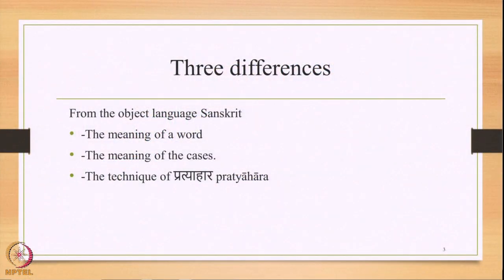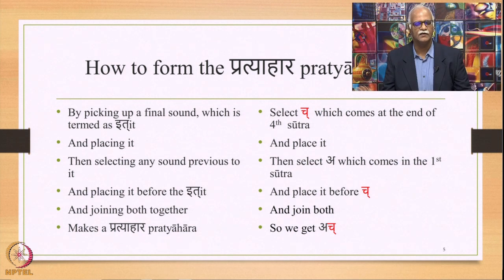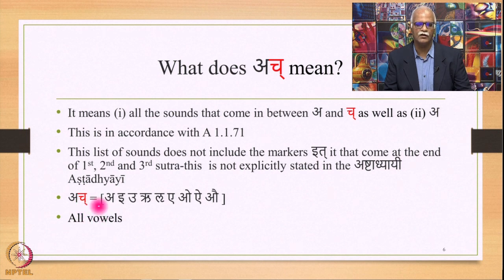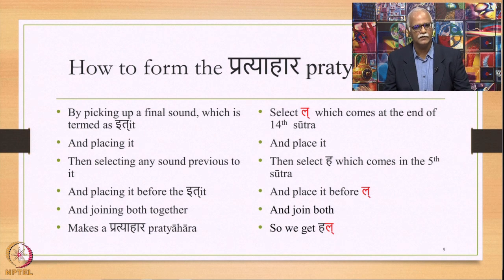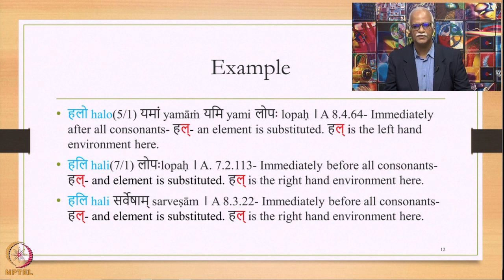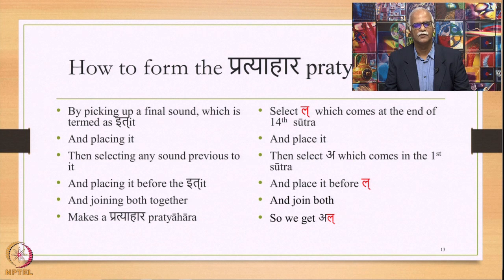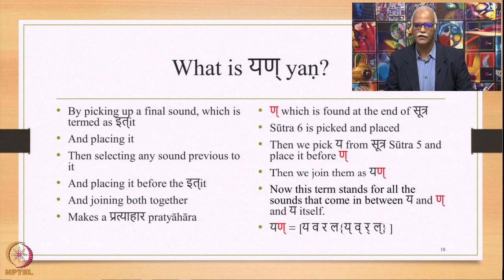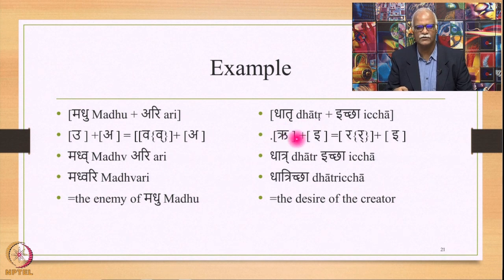Week 3: Lecture 13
Week 3: Lecture 13: 3rd feature of the Meta-Language of the Pāṇinian grammar: the technique of Pratyāhāra; Formation of Pratyāhāra